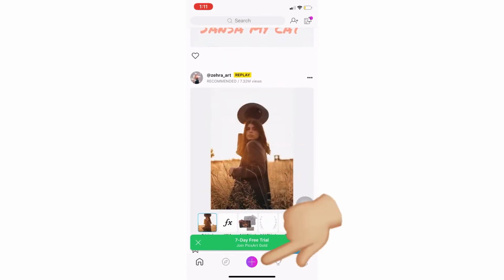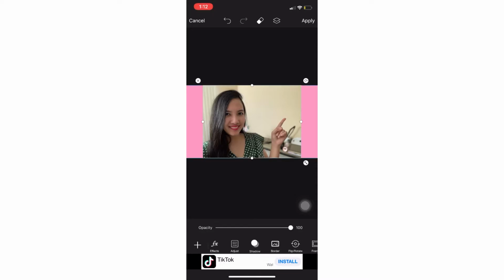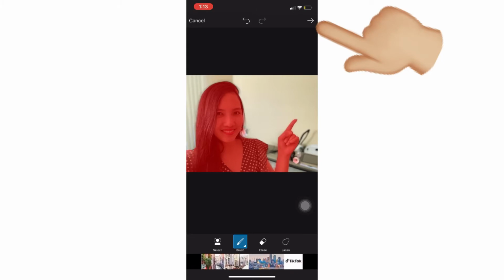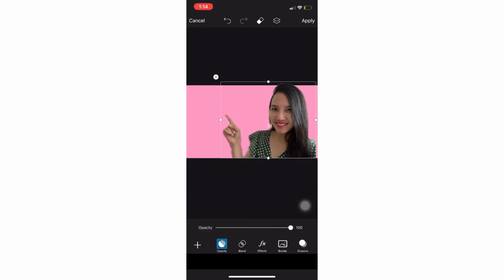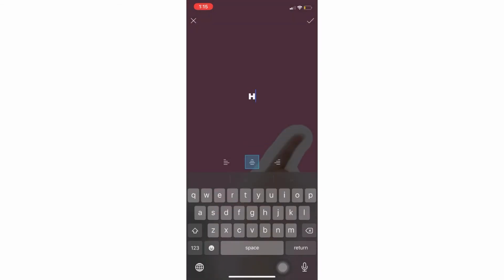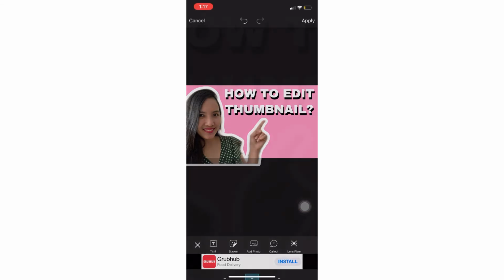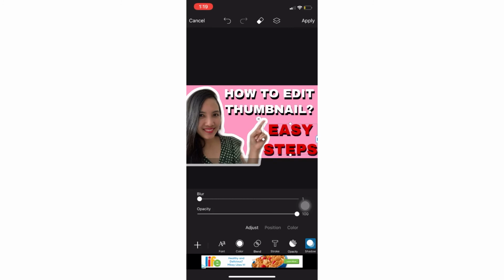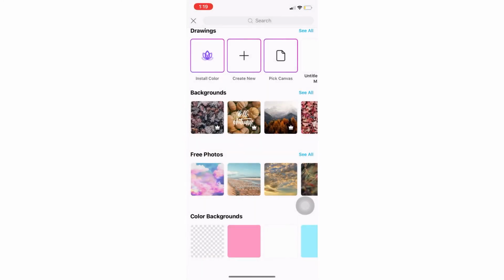PAANO GUMAWA NG THUMBNAIL GAMIT ANG CELLPHONE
I am using PicsArt to edit my thumbnails.